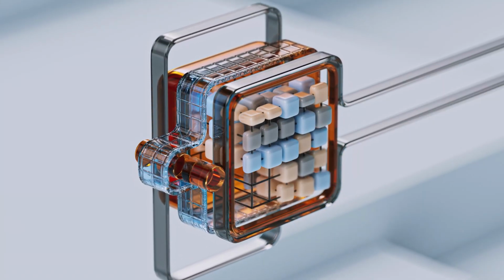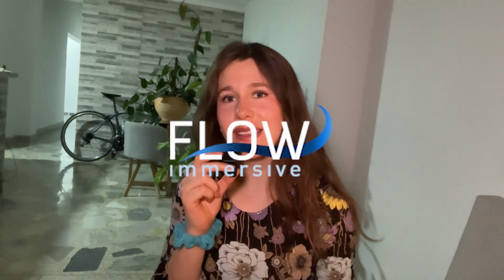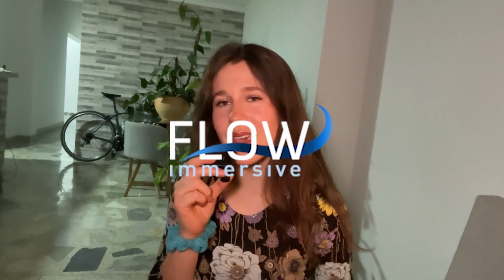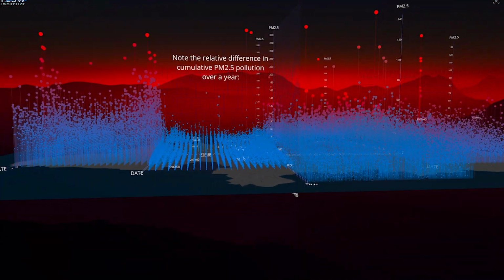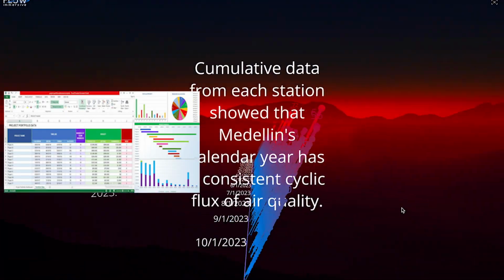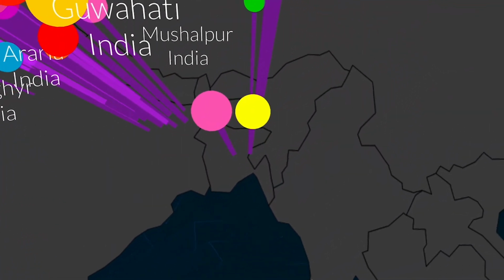How To Show Impact Before it Happens: EIAs, EIRs and Environmental Reporting Visualized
Communicating to a non-technical audience is difficult when you are trying to relate critical environmental data. In this video, you will be exposed to four key software that can help elevate your proposals, reports, and presentations. Both non-scientific and scientific industry leaders have ubiquitously focused on audience engagement through advanced visualization. Whether you are creating an EIA, EIR, or any technical information display, the following will drastically improve audience Attention, Retention, and Understanding of the data.

A significant development in environmental reporting has been the use of immersive technologies like VR and AR to show clients environmental impact before it happens. If you've been struggling to relate the importance of metrics to stakeholders, or you want to level-up your business by improving the efficiency and efficacy of your campaign, immersive data visual storytelling is the answer!